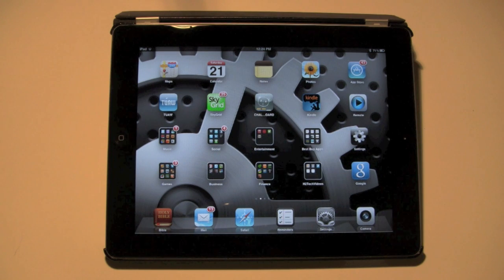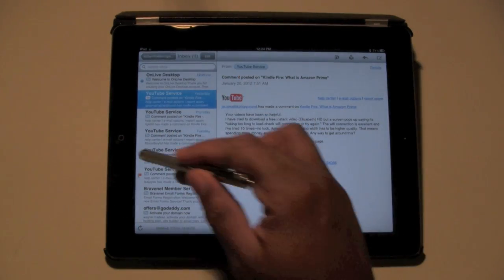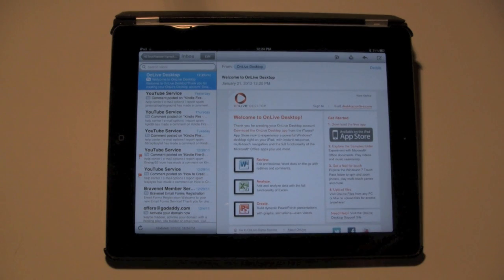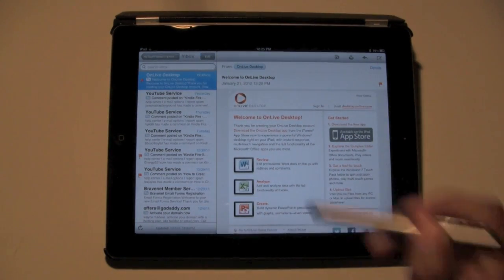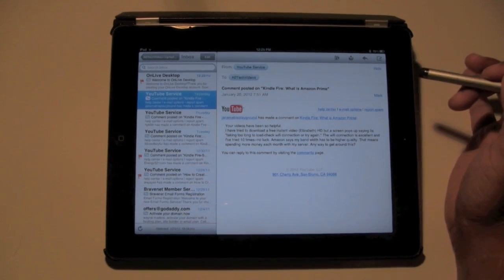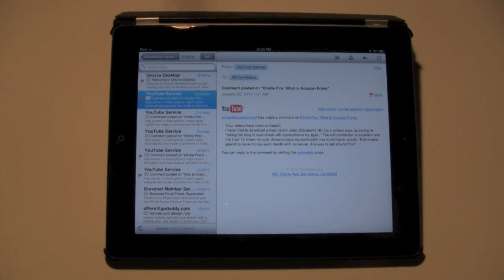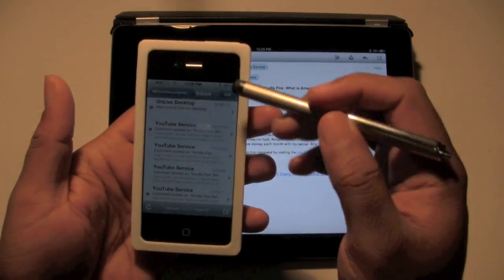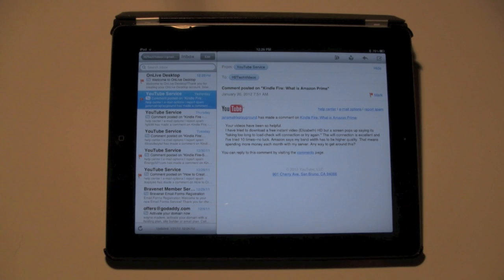iPad: How to Flag an Email​​​ | H2TechVideos​​​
This is a video tutorial on how to flag an email on the ipad​​​